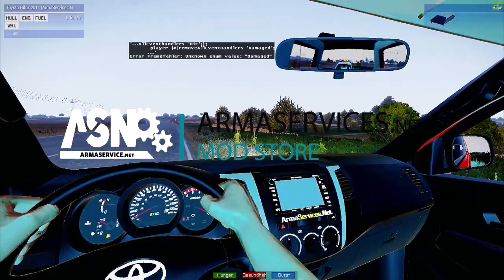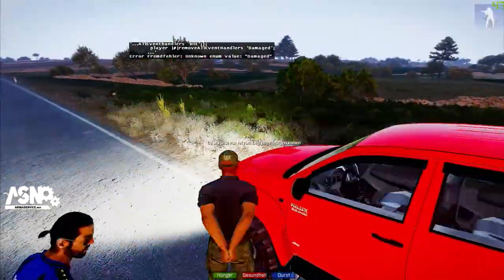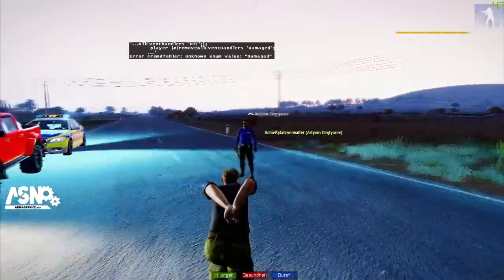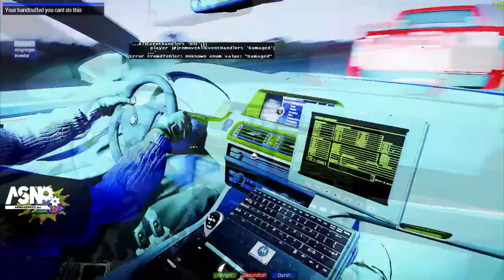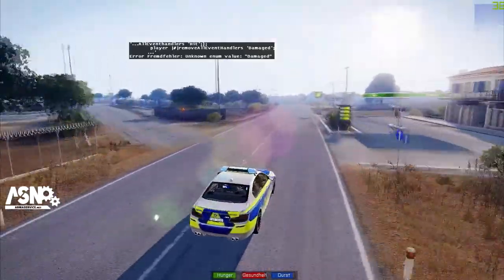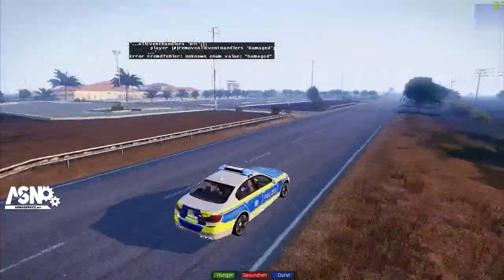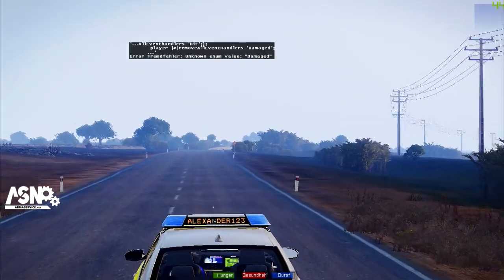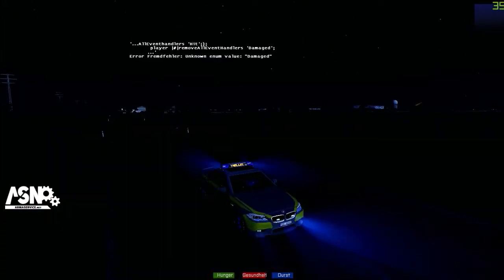Restraint system showcase [Extended]